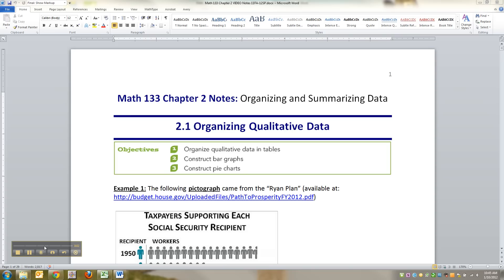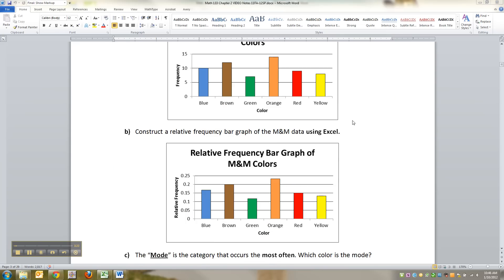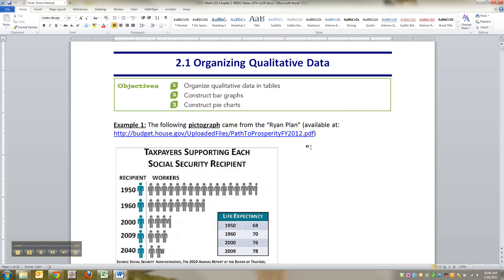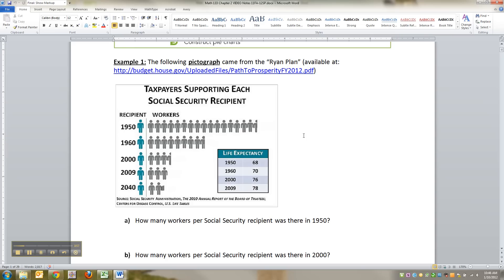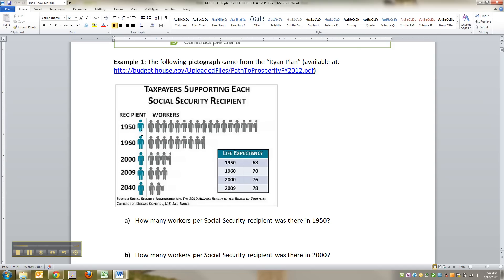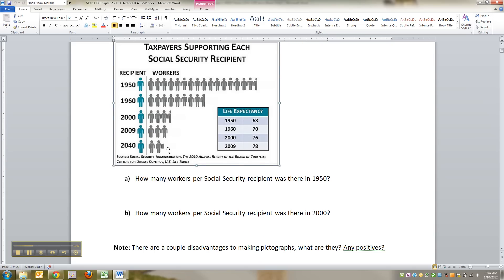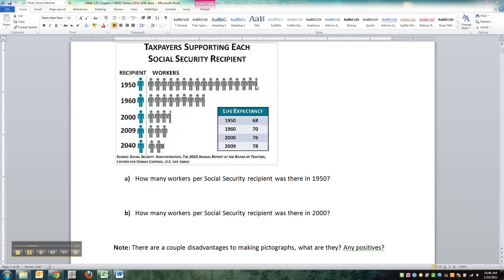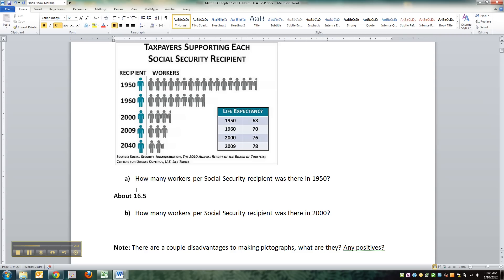2.1 Lecture - Part 1 of 11 - Math 133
Covers: Pictographs (2.1 Notes, page 1)